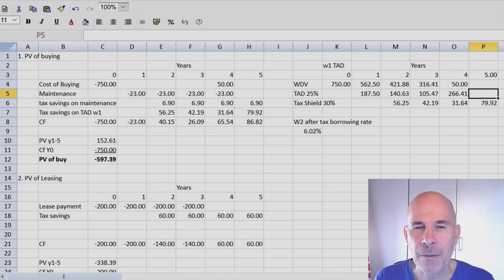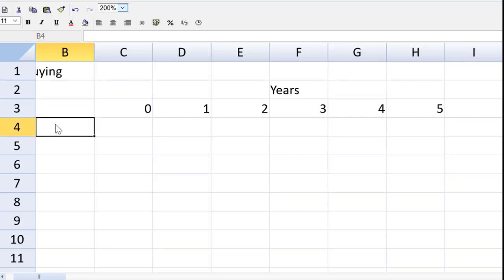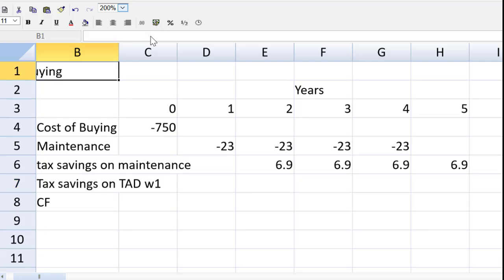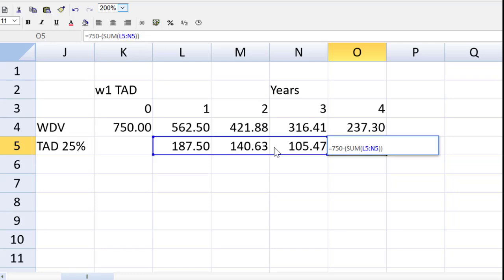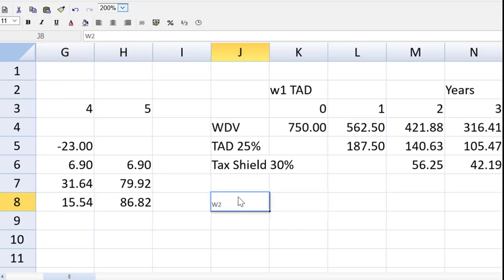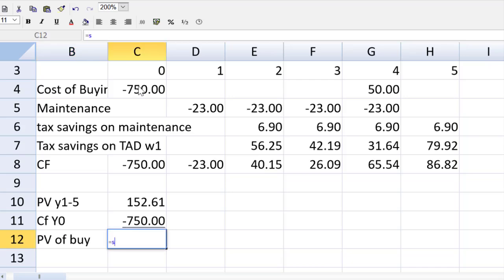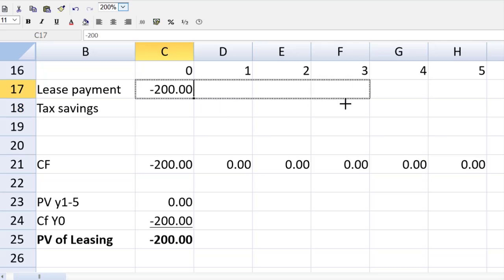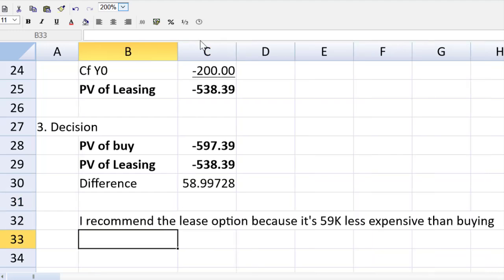'Lease or Buy' Made Easy in CBE | ACCA CBE paper FM | Question Dink Sept/Dec 2019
Learn how to quickly and efficiently solve a 'Lease-or-Buy' question from paper FM / F9, using the ACCA spreadsheet tool. This is a difficult topic that requires  NPV: you'll learn the exam technique that you need to get a pass. In this video I take you through question Dink part A, from the Sept/Dec 2019 exams, showing you how to pass ACCA FM. Make sure you learn to use the NPV function when you do do question Dink, which will save you a lot of time--I demonstrate this at 12:05.
Get Here's help, tips and exam technique for ACCA CBE FM exams in this video.
Steve Willis ACCA
How to Pass ACCA CBE Exams
Lease or buy Help